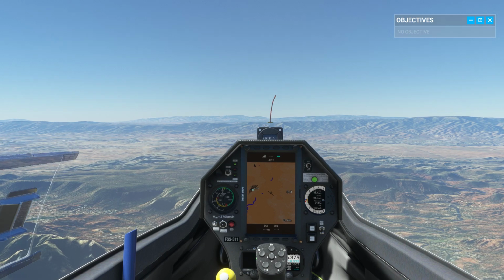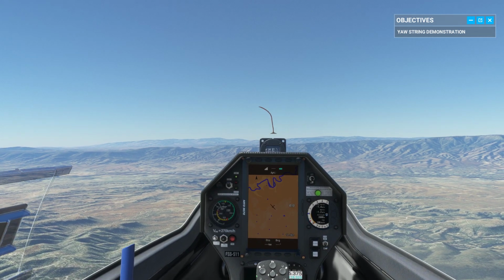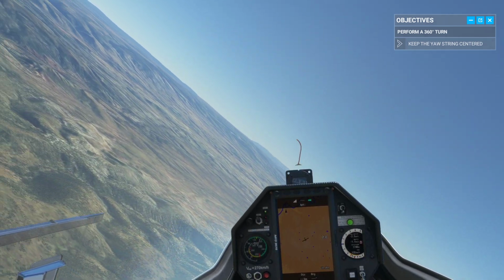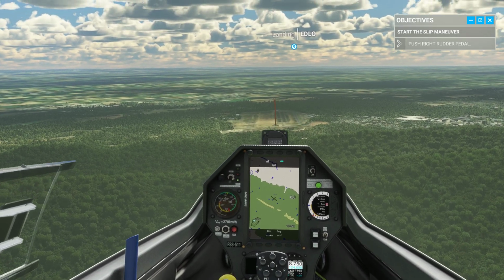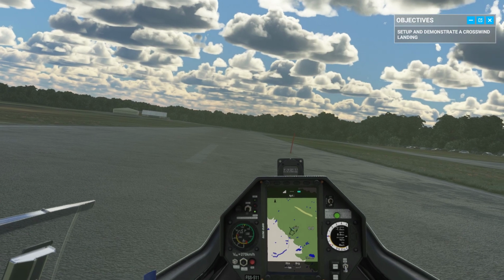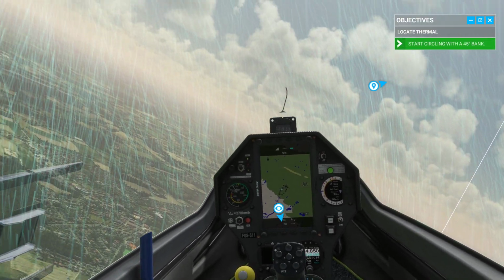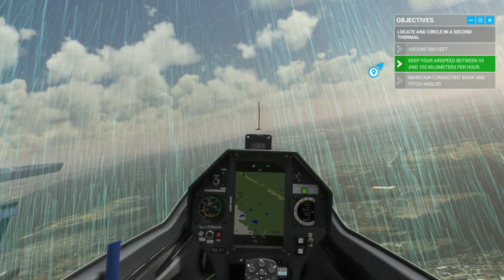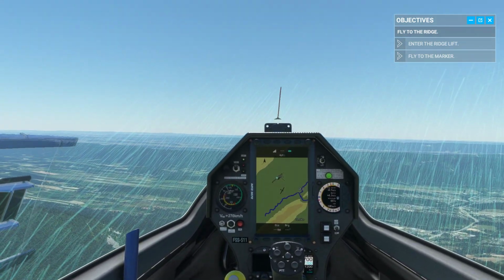Microsoft Flight Simulaotr 2020 40th Anniversary • Glider Training Part 2/2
In second part of glider training we're learning about basic handling, landing techniques, thermal and ridge soaring. In FSX there was also wave soaring which I wonder if it's modelled in FS2020.